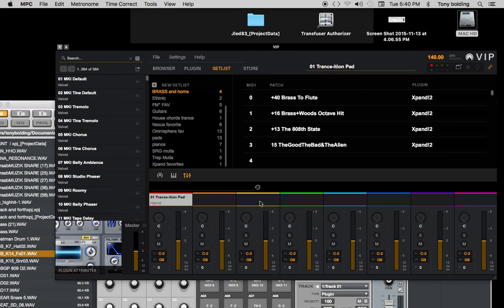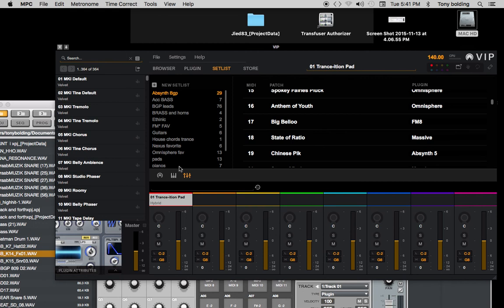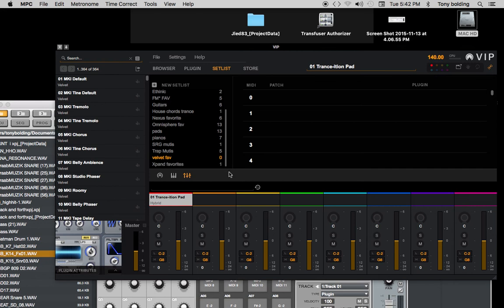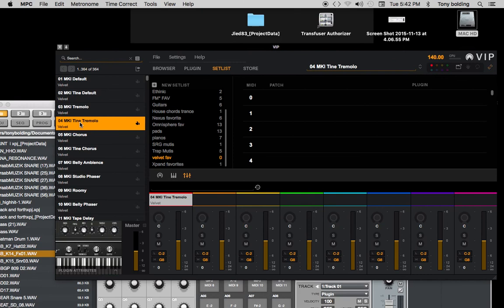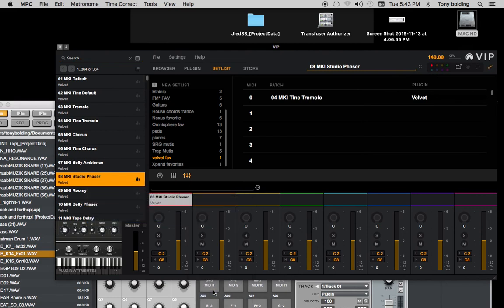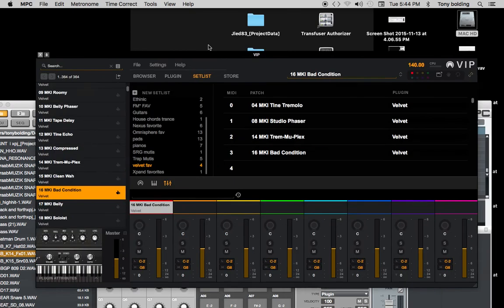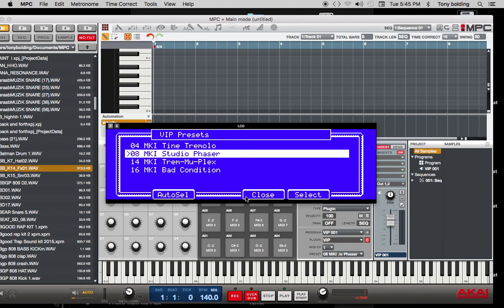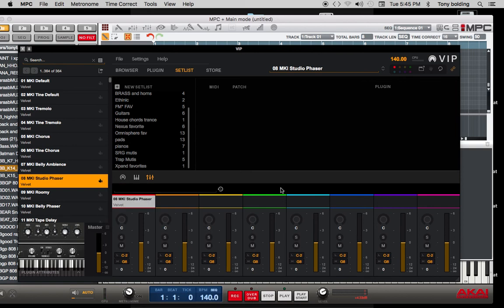Akai Adavnce How to create setlist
How to create  Save ,Delete and Edit setlist in Vip Software